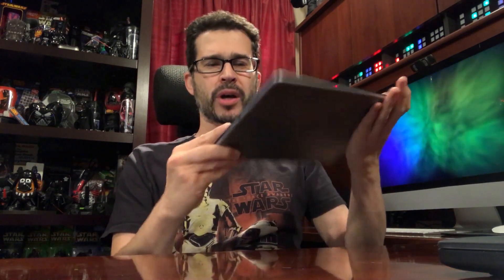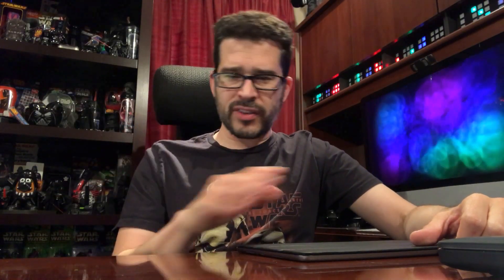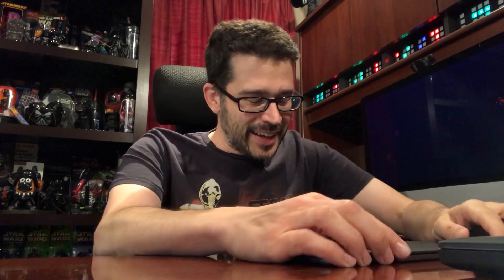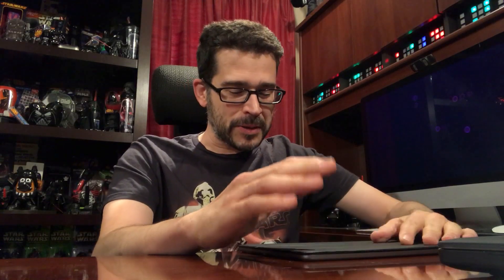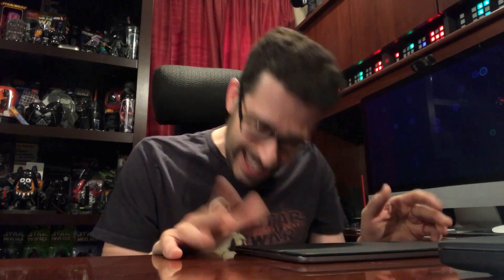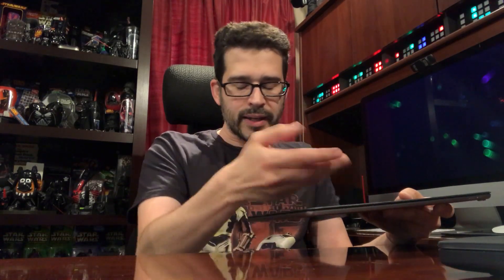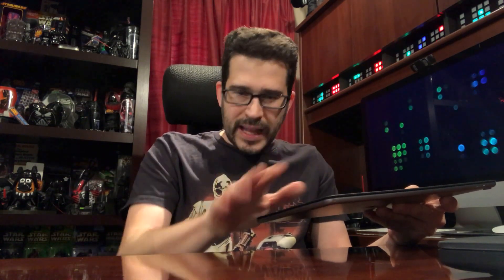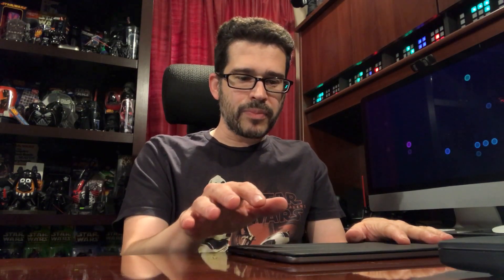iPad Pro 10.5" INITIAL IMPRESSIONS 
Sharing my first impressions of the new 10.5 Inch iPad Pro, shared first with supporters

* More responsive in general operation
* Hiccups in dialog display split screen
* Initial animations still sometimes jump
* More comfortable layouts in unitasking
* Frame drops in Music scrolling
* Demonstrably better than all previous
* Honestly reminds me of old perf
* Very popular Apple Store near empty
* More comfortable to hold onto
* Store employee was courteous, but novice
* Striking difference with older 9.7" iPad
* Isn't worse or a lateral move

FOLLOW CHRIS AND DIANA

1420 NW Gilman Blvd #2543